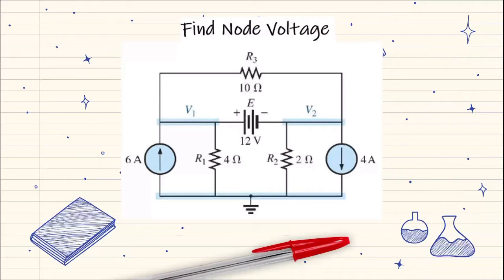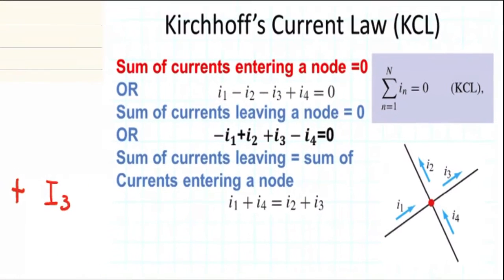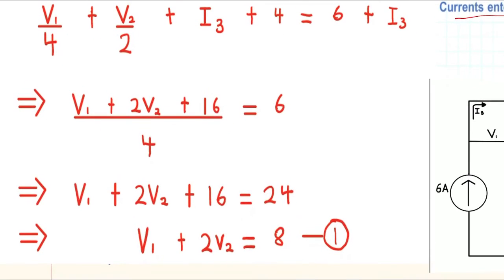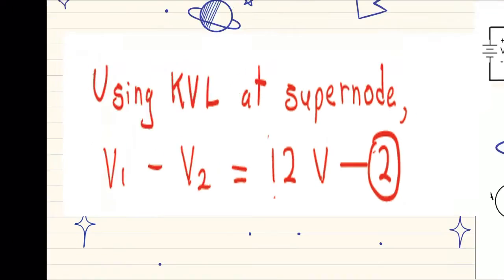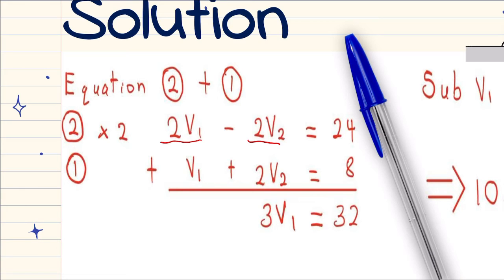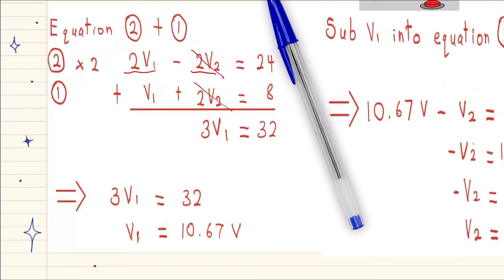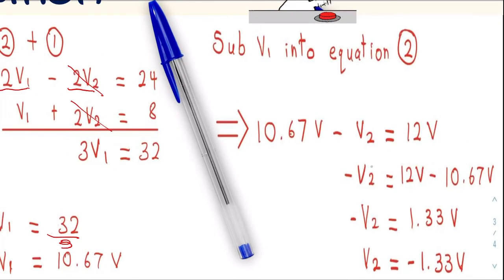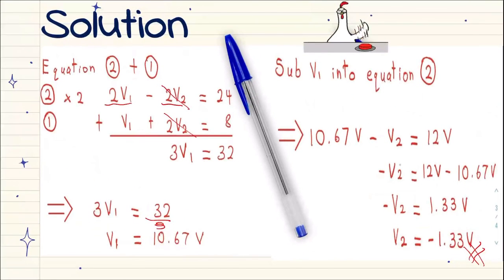BEEI1303 ECF - Super Nodal Analysis (1BEEC S1/2 Group 10)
BEEI1333 Electrical Circuit Fundamental (BEEC)
Sem ii. 2020/2021

Video presentation: Super Nodal Analysis

1BEEC S1/2
Group 10:
- TOMMY LEE CHUIN JIE (B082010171)
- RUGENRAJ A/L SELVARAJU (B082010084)